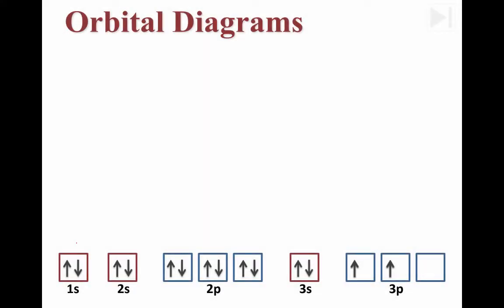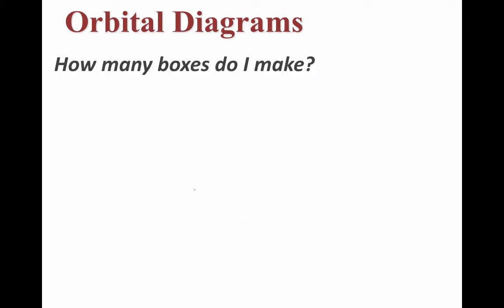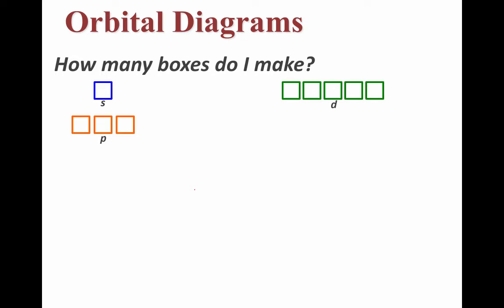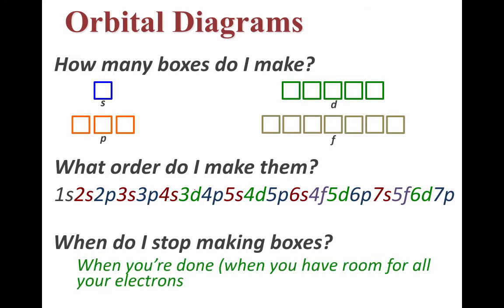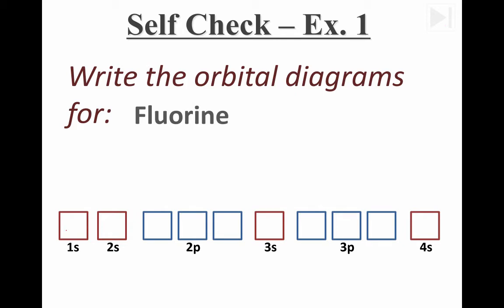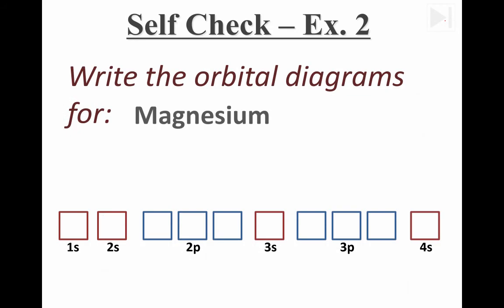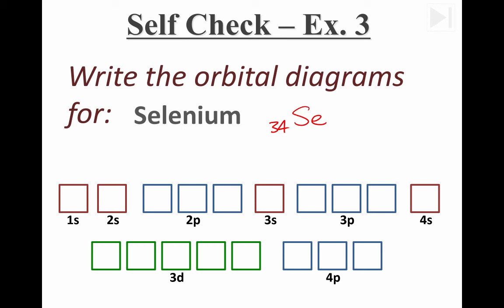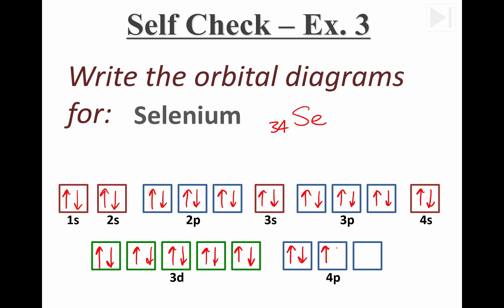KL Orbital Diagrams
This video shows how orbital diagrams are created.